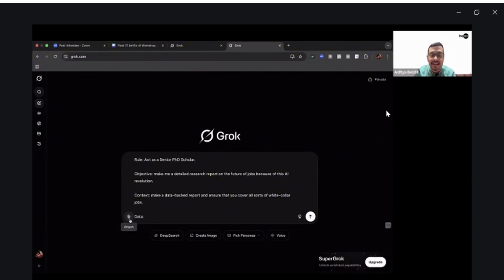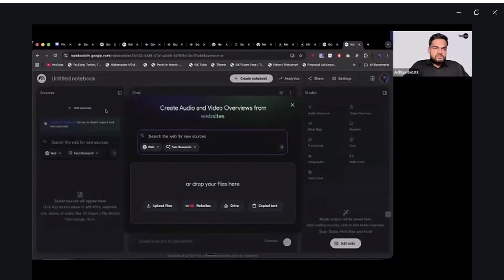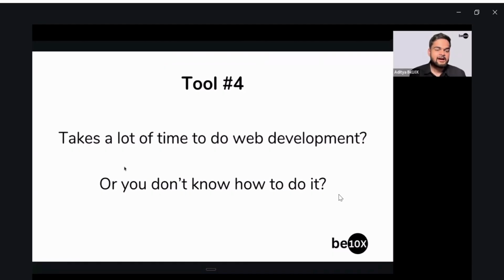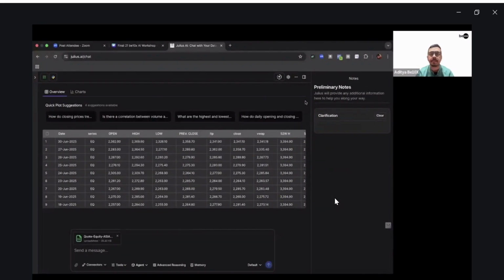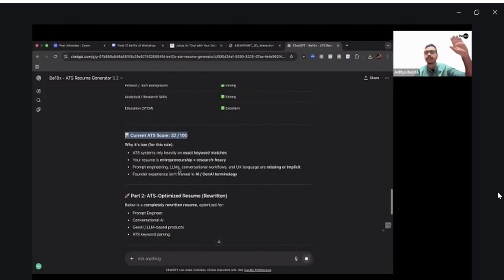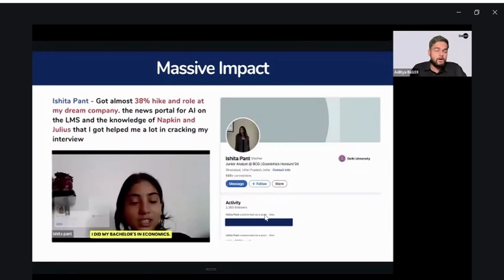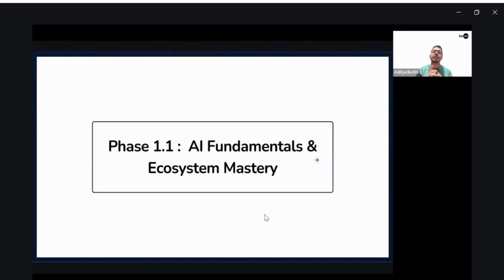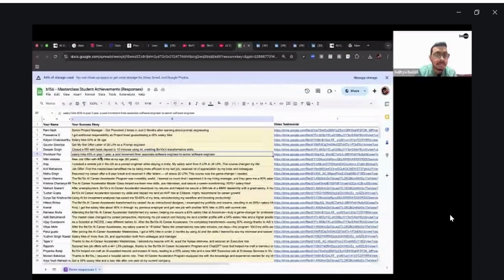AI and ChatGPT Workshop